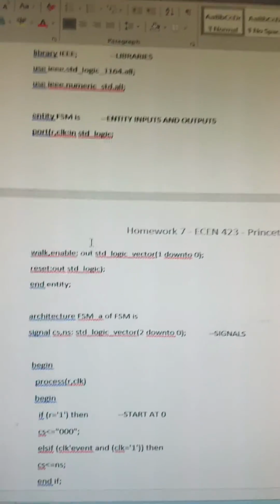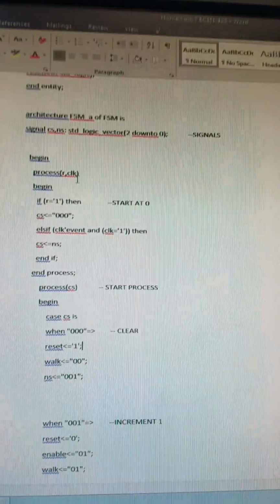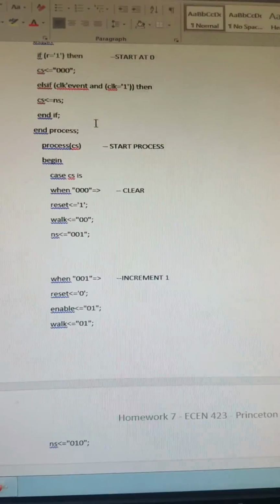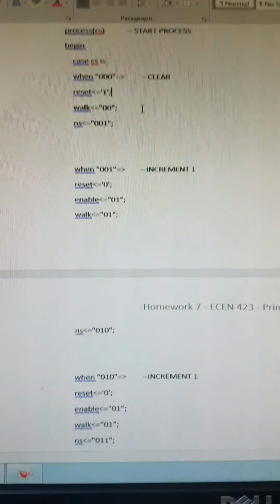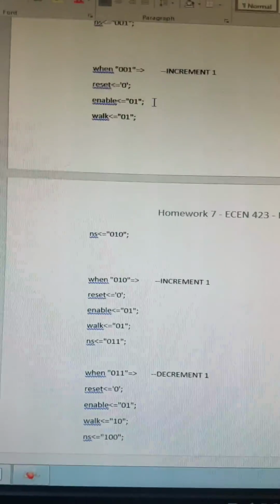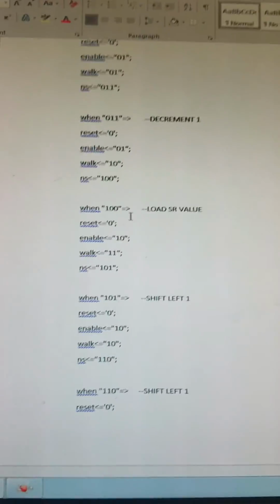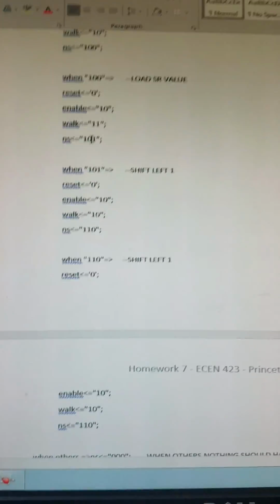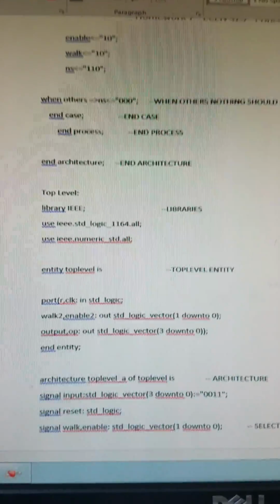Homework 7 - FSM